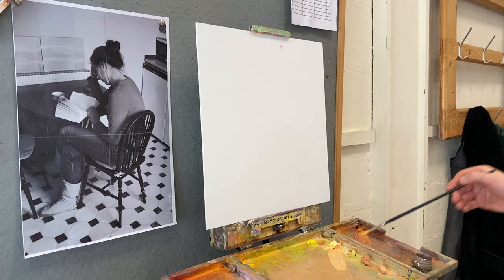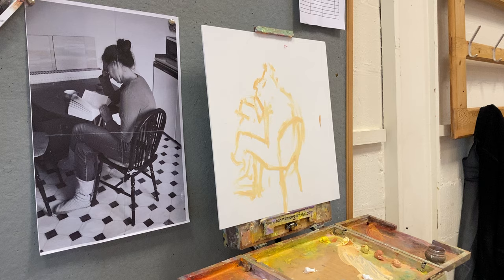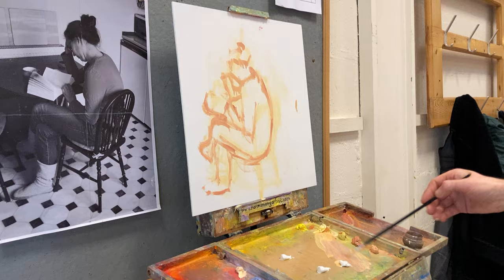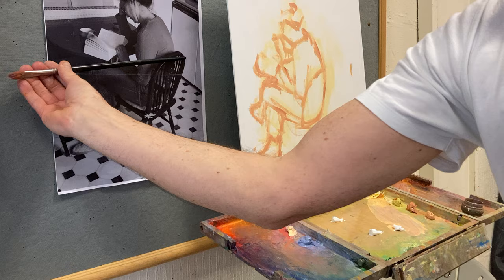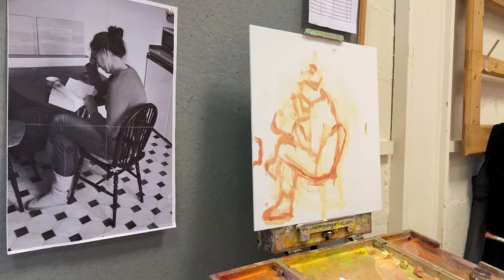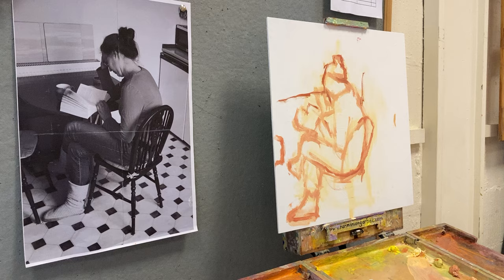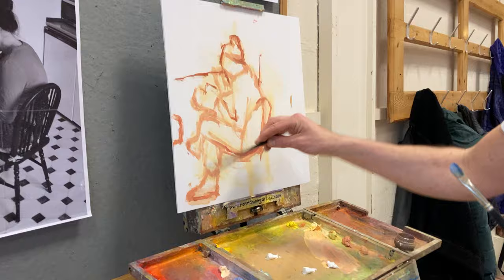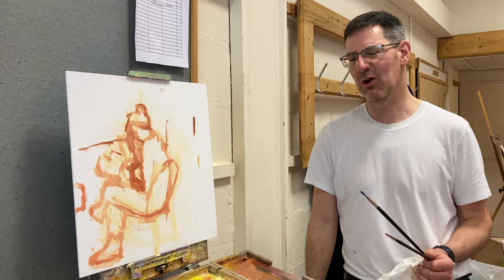Norman Long - Starting to Paint the Full Figure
Professional oil Painter Norman Long demonstrates for his students how to place the figure within the canvas and begin establishing correct proportions. thanks to Paul Allen for filming!